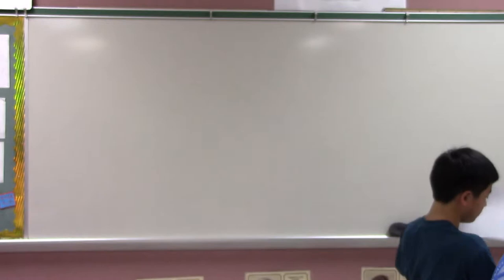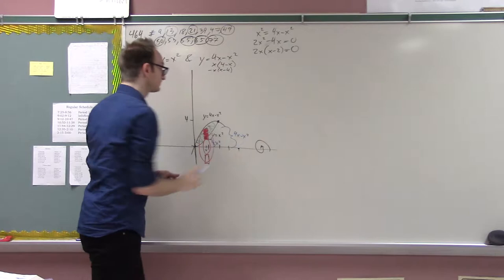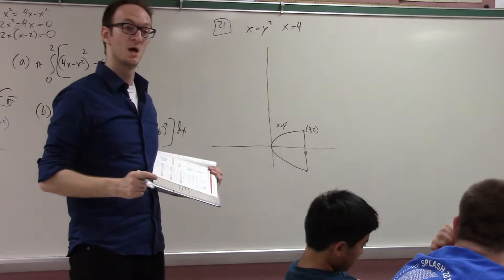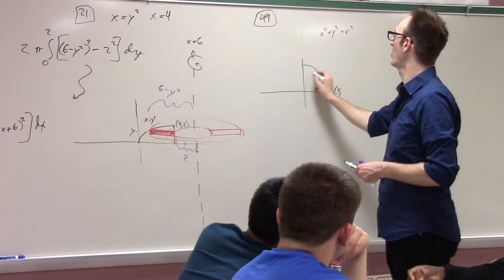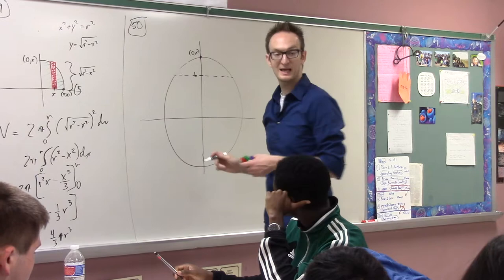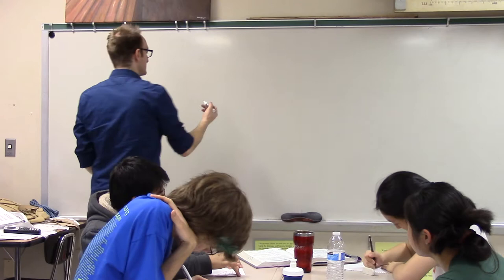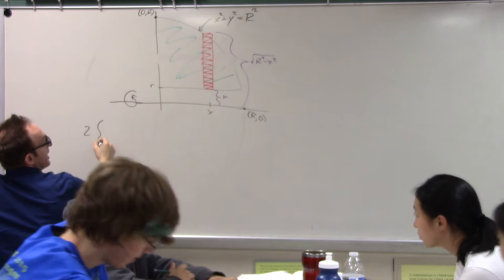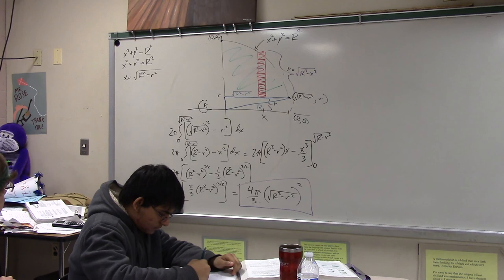Analysis 1A - Rose - Lecture #35 - Volume by Cross Sections and Shells - Part 1 of 3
Analysis 1A - Rose - MBHS - 06/02/15 - Lecture #35 - Volume by Cross Sections and Shells - Part 1 of 3